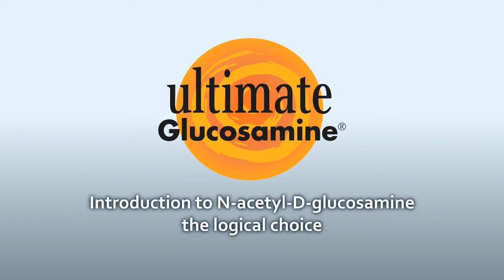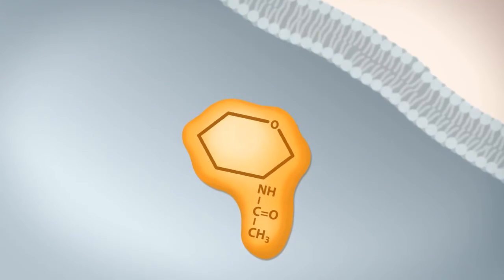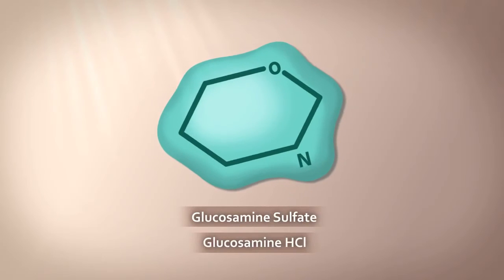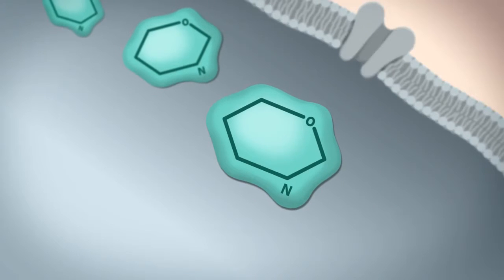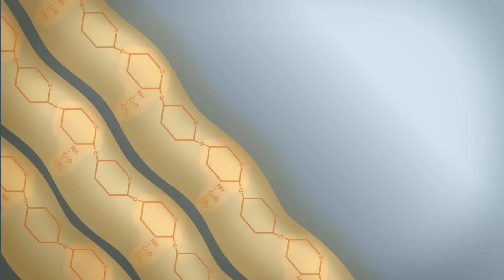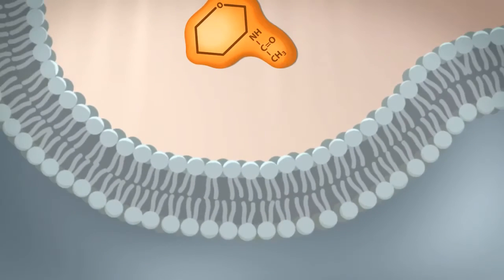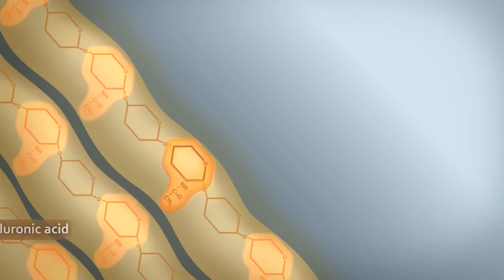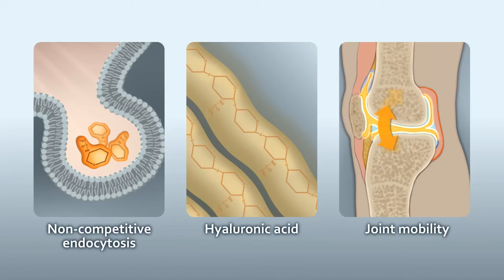UltimateGlucosamine Website Movie